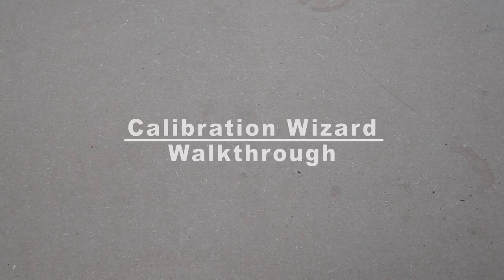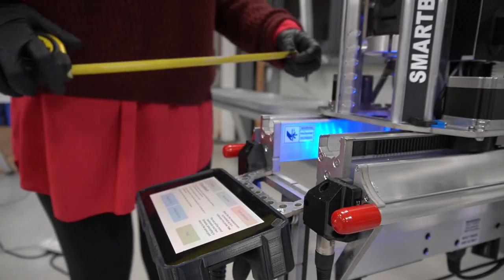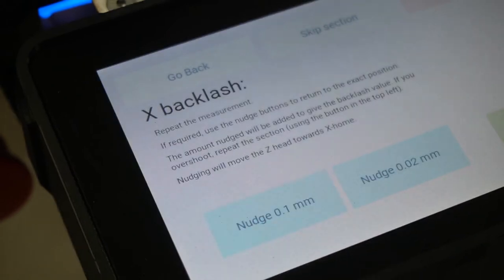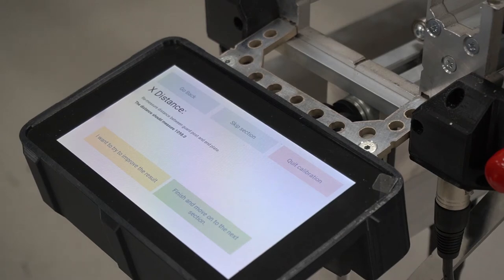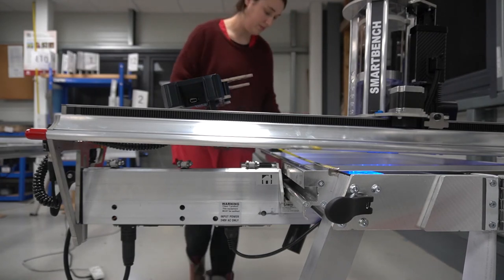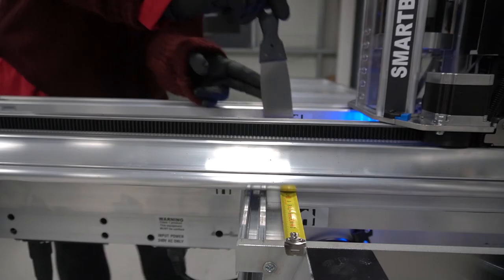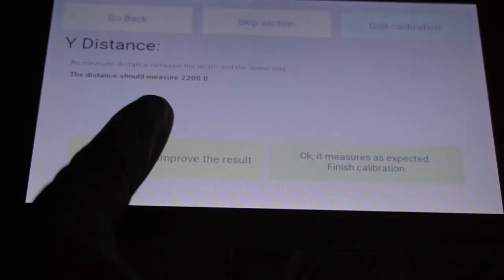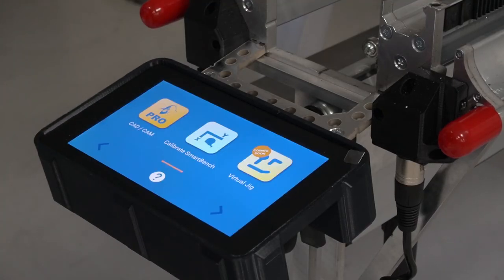SmartBench: How to calibrate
**This video uses one of the earlier versions of SmartBench. Features will differ from the product that is currently on sale from our website. (It's cool to see how far it's come though, right?)**

Lizzie provides a detailed walk through of our new calibration app -  available with the latest SmartBench Update (V.4.0).

Calibrating your SmartBench is a critical factor in maintaining cutting accuracy and performance. All SmartBenches leave the factory already calibrated, however factors such as significant changes in temperature, the fitting of warranty replacements, or excessive vibrations in transit will make calibrating necessary. Our Calibration Wizard will make calibrating easy!

This video is apart of our How To Square The SmartBench Axes playlist - watch til the end or click the link below to go straight to the next video.